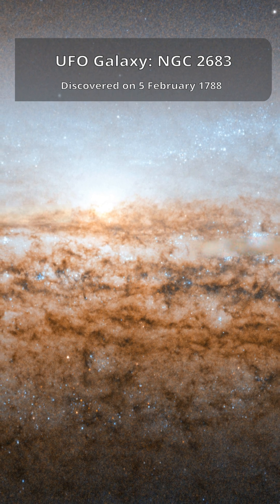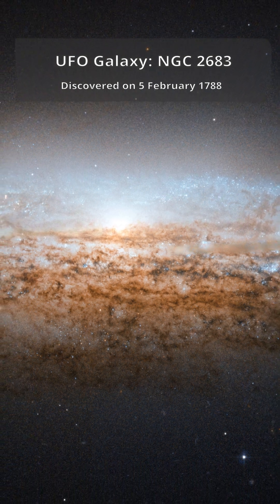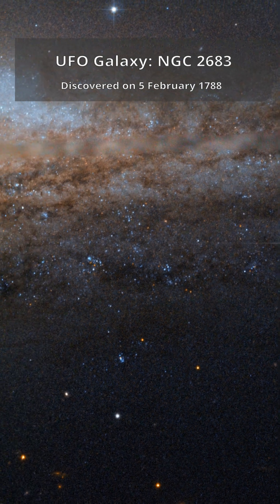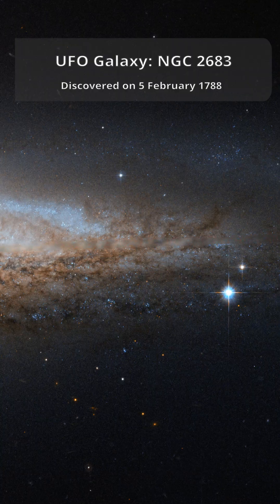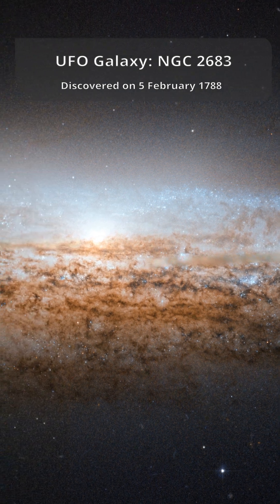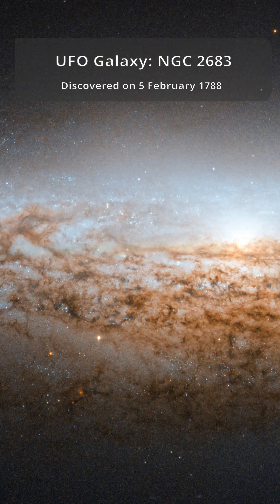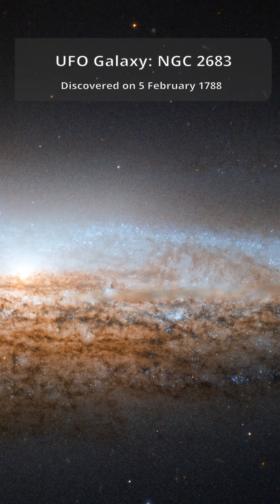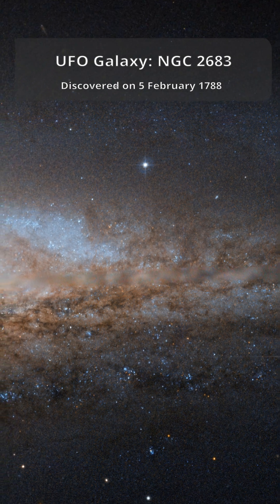Hubble Spots the “UFO Galaxy” | NGC 2683 Seen Edge-On in Stunning Images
Imagine pointing the Hubble Space Telescope into deep space… and finding something that looks like a UFO. Not an alien craft—but a spiral galaxy viewed edge-on and nicknamed the UFO Galaxy.

Officially known as NGC 2683, this galaxy is shaped like a classic sci-fi spaceship thanks to the angle we see it from. Astronomers at the Astronaut Memorial Planetarium gave it its attention-grabbing name.

In this video, we explore:

🔭 Why it looks like a UFO
NGC 2683 is tilted almost perfectly side-on, revealing a sleek, disc-like silhouette.

🌌 Stunning features captured by Hubble

Dusty spiral arms silhouetted against a glowing golden core

Young, bright blue star clusters marking star-forming regions

A barred spiral structure revealed through light studies

📍 Location & History

Discovered in 1788 by William Herschel

Located in the faint northern constellation of Lynx

Requires, as they say, “the eyes of a cat” to see

📸 Hubble’s Imaging Power
Captured using visible and infrared light with Hubble’s Advanced Camera for Surveys. The slight blur across the image is a detector gap later filled with ground-based telescope data.

This incredible view covers a field of about 6.5 by 3.3 arcminutes, showcasing one of the most visually striking edge-on galaxies in the nearby universe.

Credit: NASA Goddard Space Flight Center (GSFC)
Image ID: GSFC_20171208_Archive_e001757